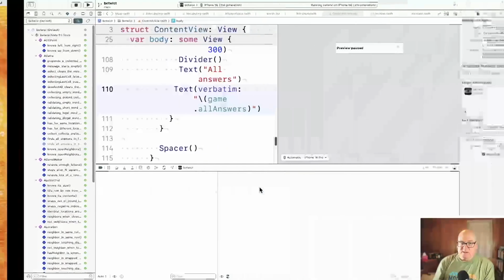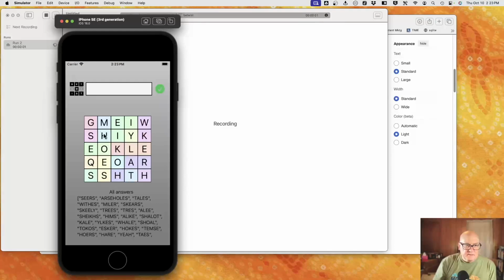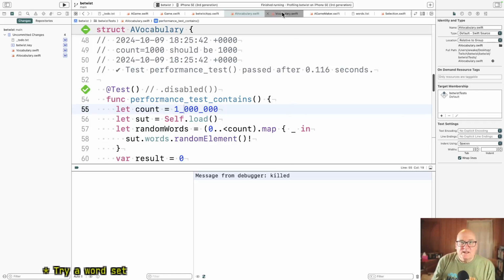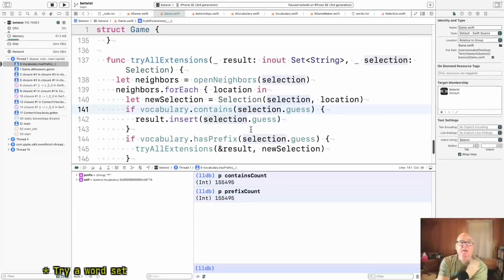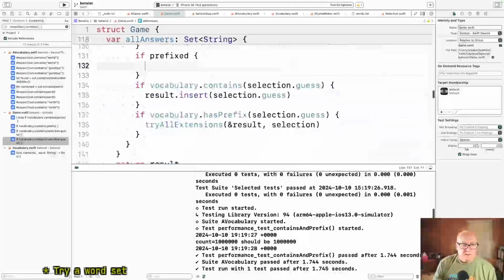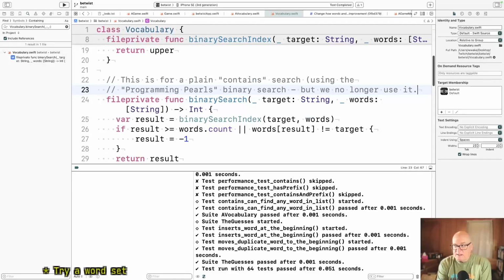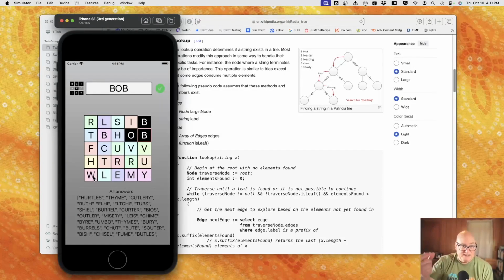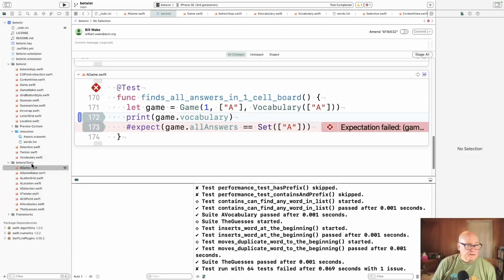WORD 24 11: Find All Words Faster (10x?)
* Try a word set - sped up some
* Compute "contains" and "hasPrefix" at the same time - sped up enough to keep